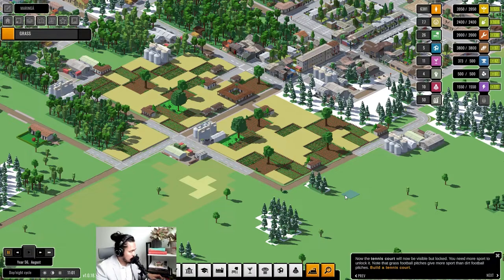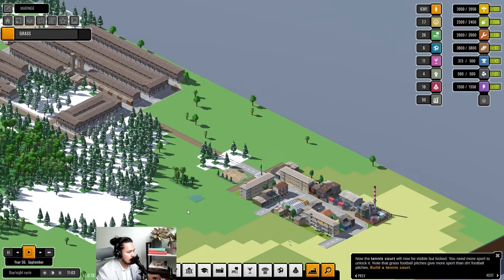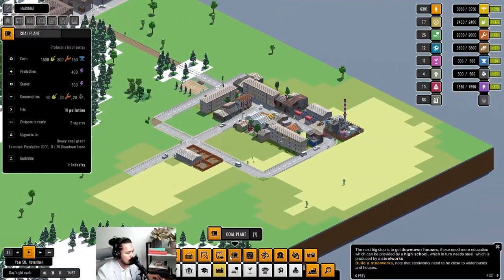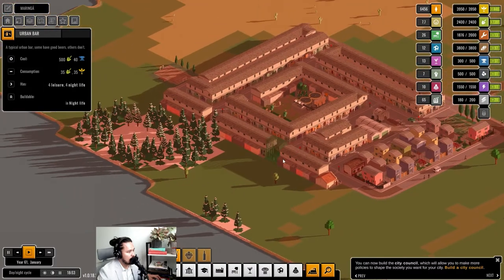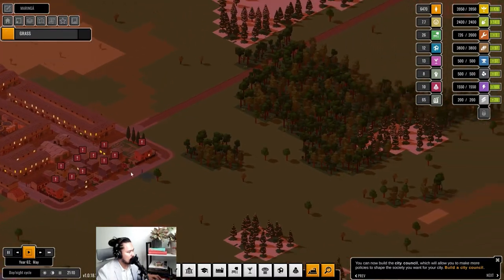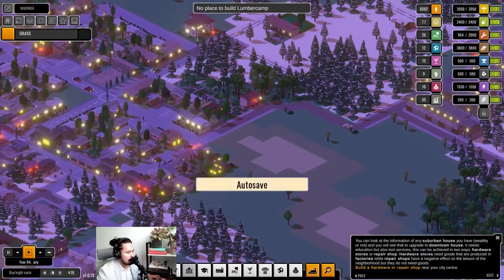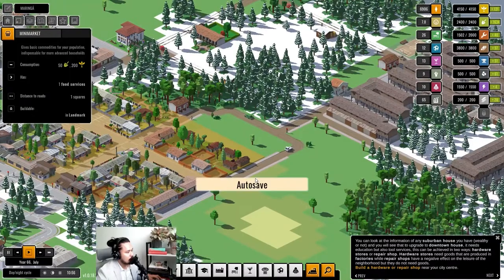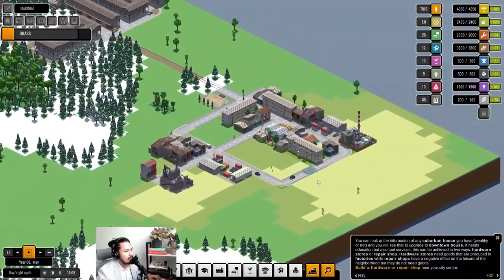Urbek - City Builder part 5 (How to skilled work)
too much cheap unskilled labour